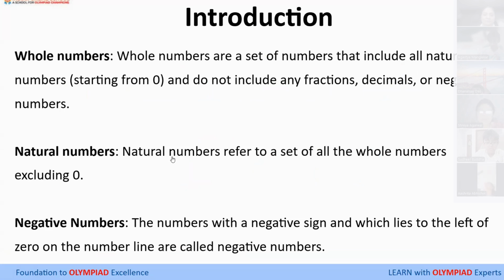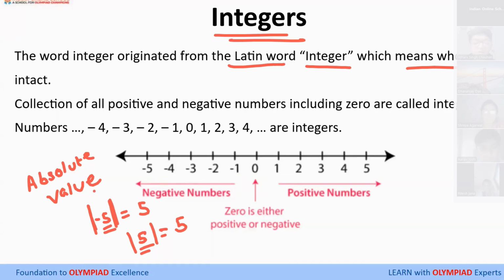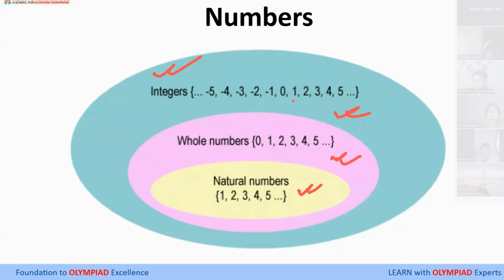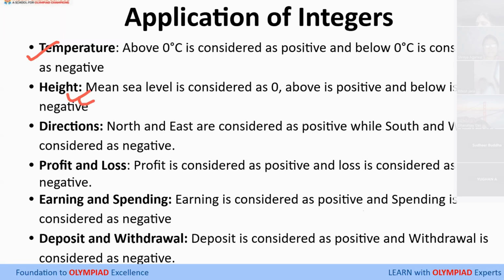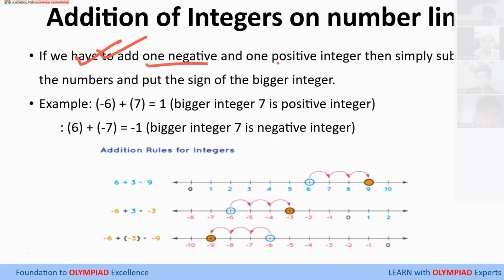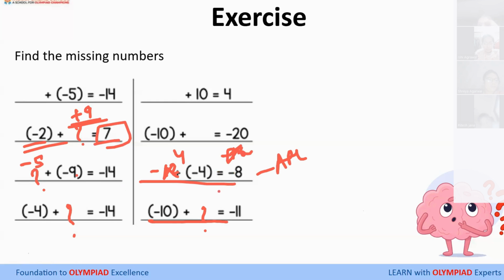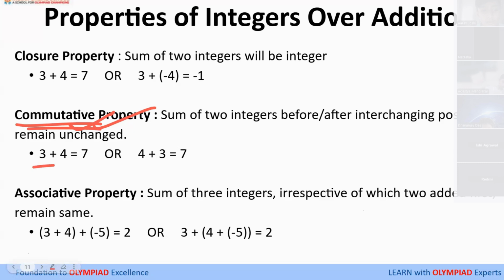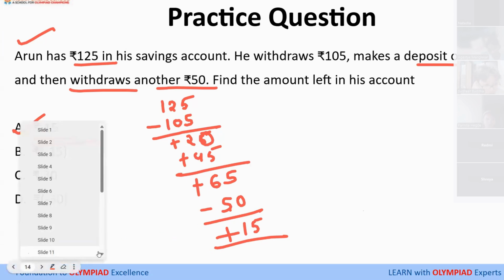➗ Grade 6 Math Olympiad Demo | Admissions Open 2026–27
Watch our Grade 6 Math Olympiad Demo Session and see how we help students build:

✨ Logical & Analytical Thinking
✨ Advanced Problem-Solving Skills
✨ Confidence in Solving Olympiad-Level Questions

At Indian Online School, we focus on deep conceptual understanding and application-based learning through live interactive classes, structured worksheets, and regular assessments.

🚀 New Academic Year Admissions Now Open!

📘 Grade 6 Math Olympiad Foundation Program
💻 Live Online Interactive Classes
🏆 Preparation for National & International Olympiads